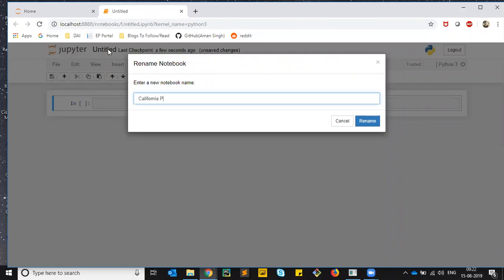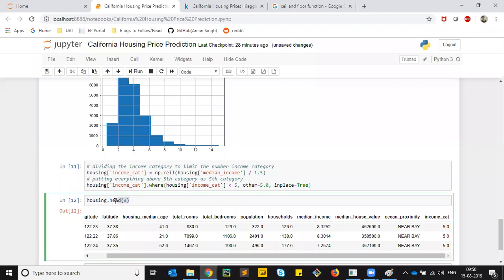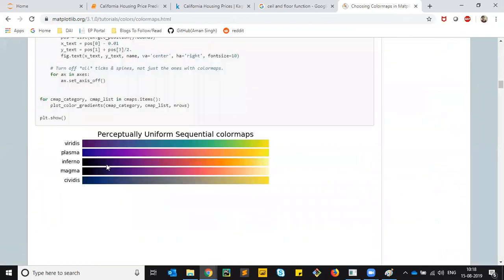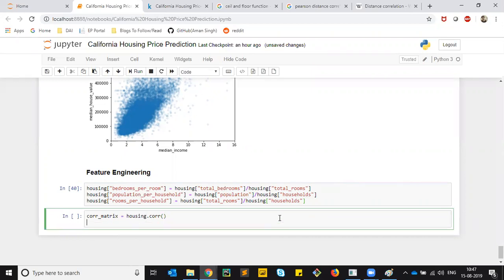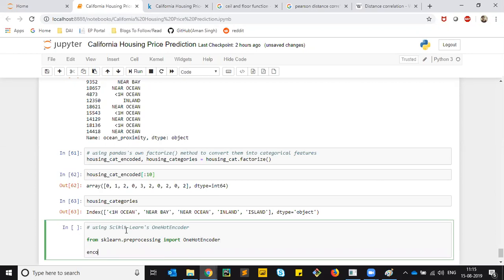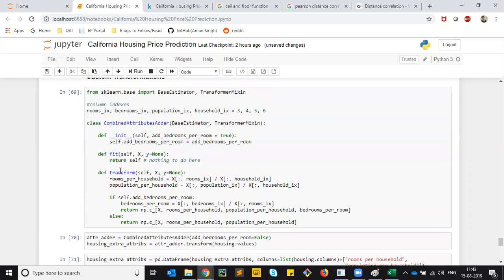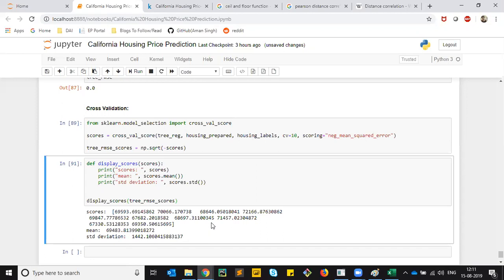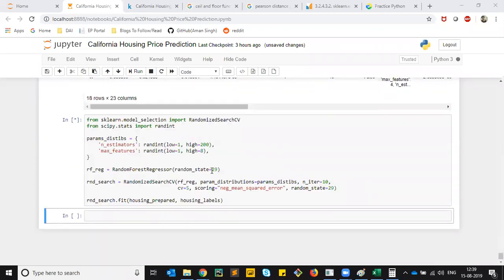An End-to End Data Science Project on California Housing Price Prediction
This video is a complete tutorial on a data science prediction based project- California Housing Price Prediction.

The data set used for this project is sourced from Kaggle.
The video takes you through the following stages:
1. Exploratory Data Analysis of the data set to analyse the existing data on the pricing of houses based on the house capacity.
2. Dividing the data set into trained data and test data and using the test data for prediction.
3. Using performance metrics to find the error rate and the accuracy level of the model.
4. Using various regression models to find the most efficient model for this project.